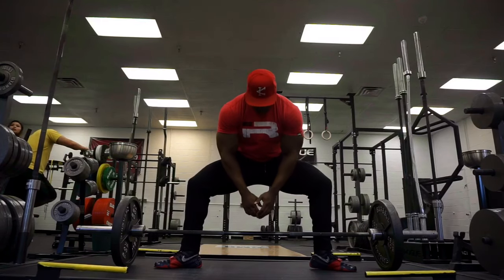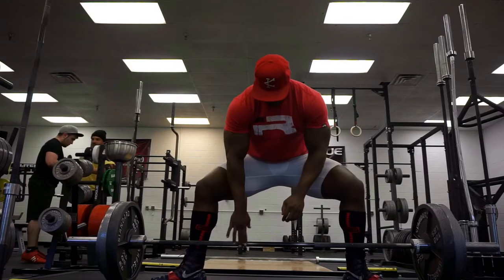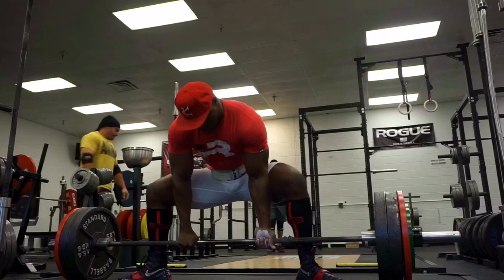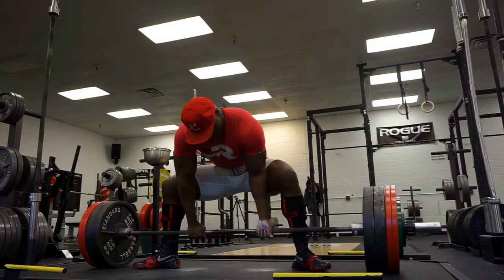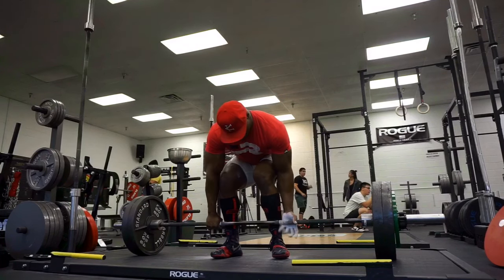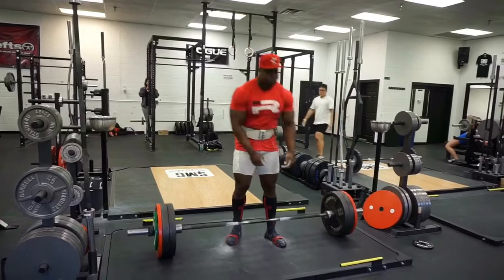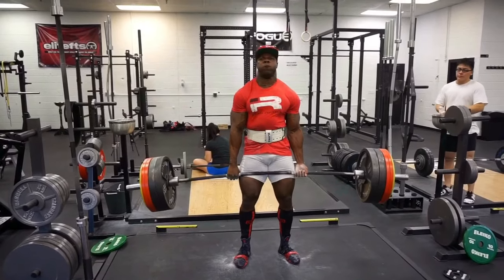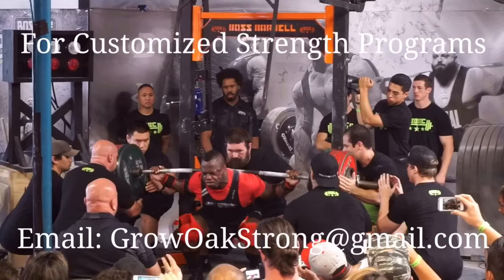Sumo or Conventional what's going on?